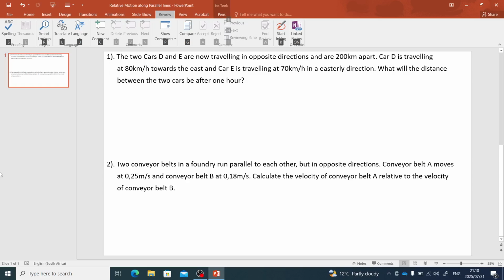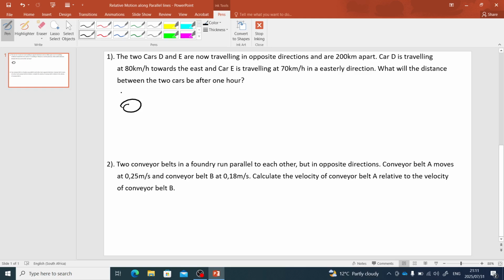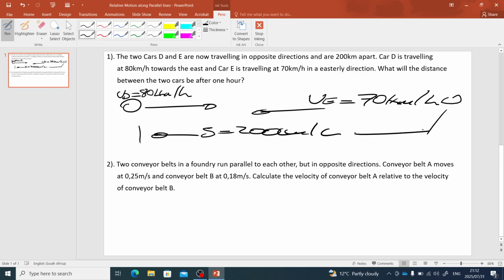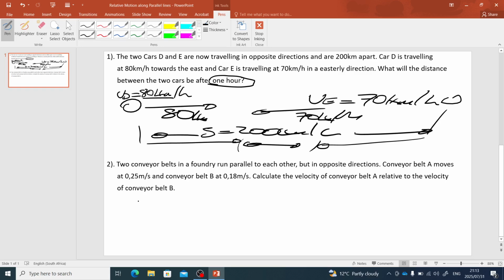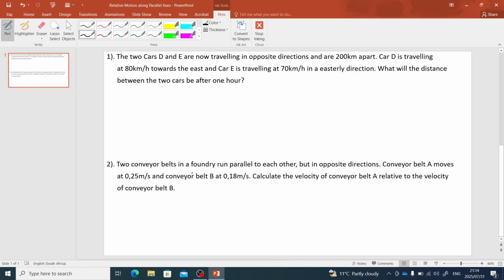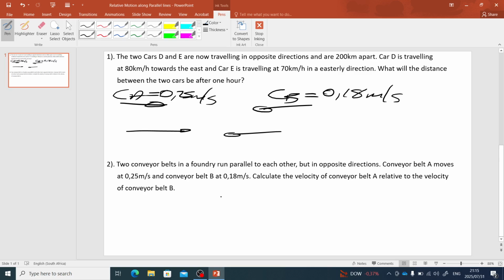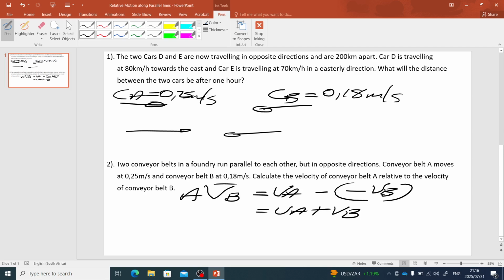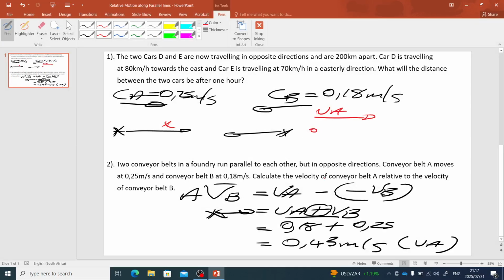Relative Motion along Parallel Lines